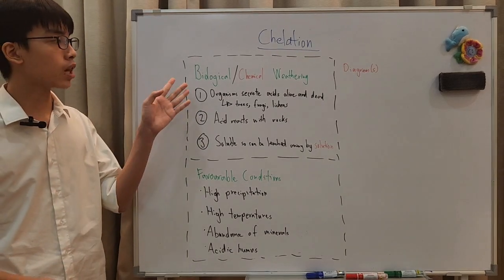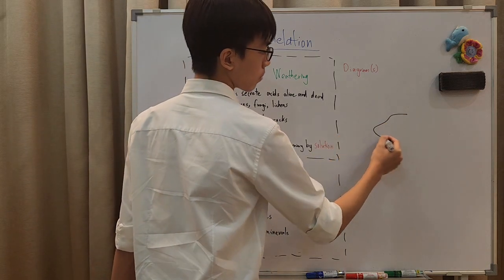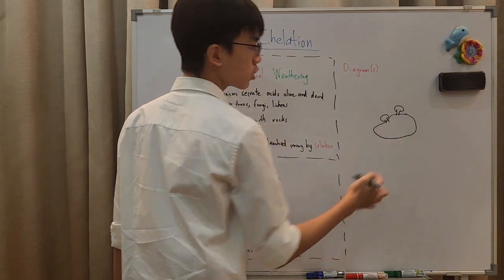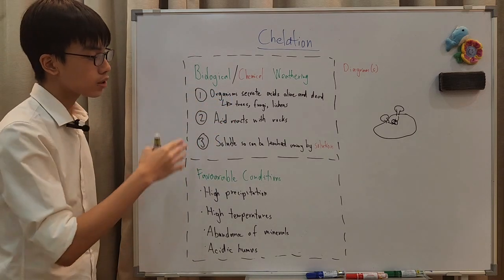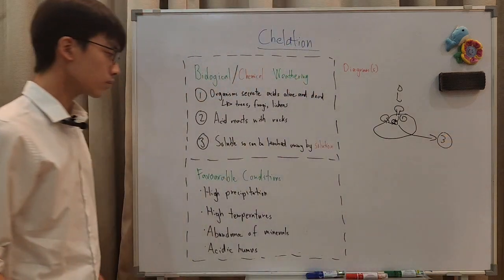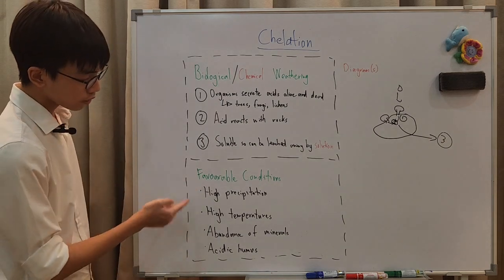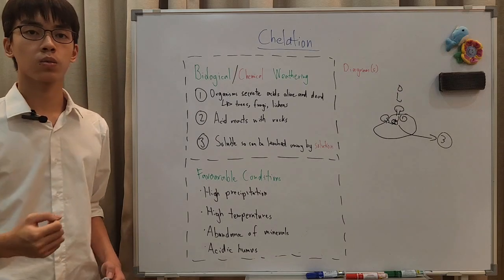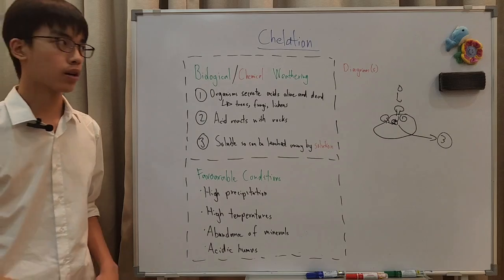21) CAIE ASL: Chelation Weathering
Explanation of chelation weathering with diagrams and its favourable conditions.